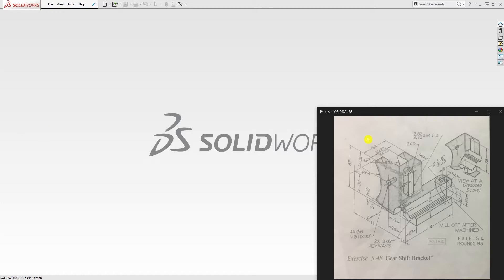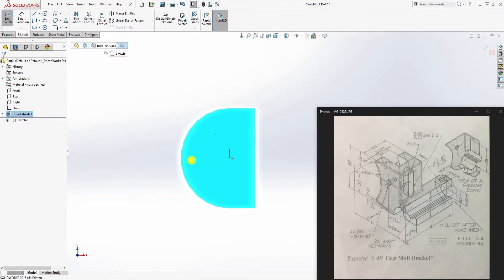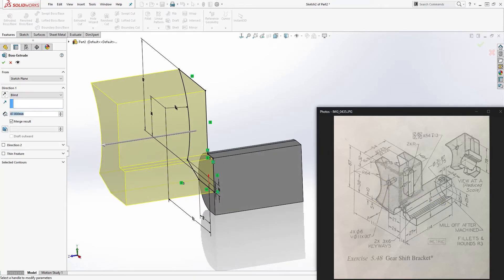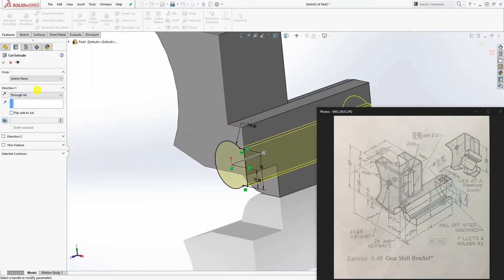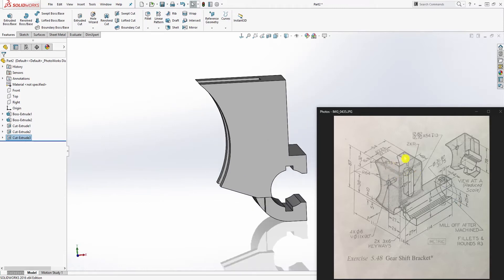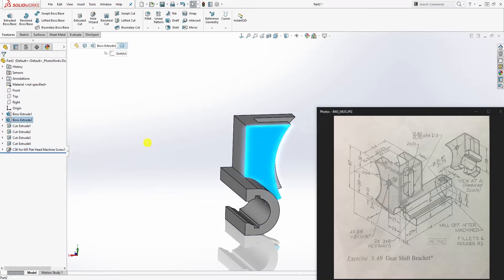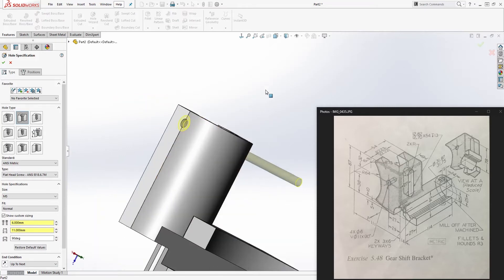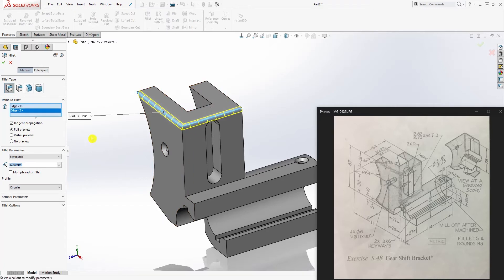SolidWorks Tutorial #54: Gear Shift Bracket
In this SolidWorks tutorial video, you will learn how to create 3D model of a Gear Shift Bracket from engineering sketch, or technical drawing using various SolidWorks features such as extruded base/base, revolved boss/base, swept boss/base, lofted boss/base, etc. Some of the SolidWorks modeling covered topic include, but are not limited to: Design Intent Creating sketch planes Sketching Feature Creation Configurations Sketch Editing Feature Editing Applying Appearance Etc.